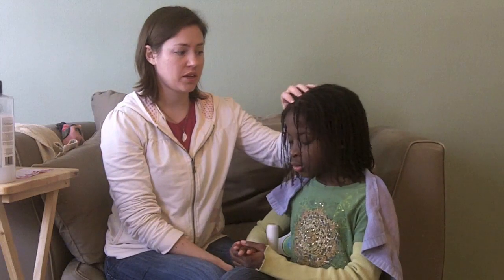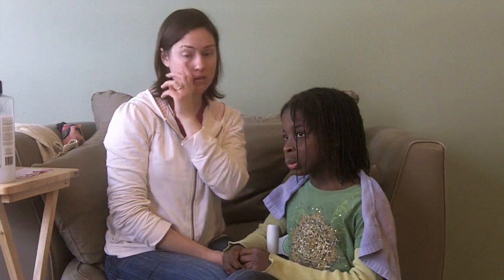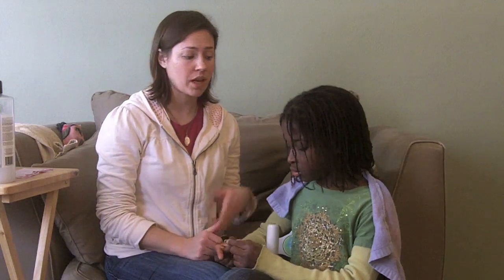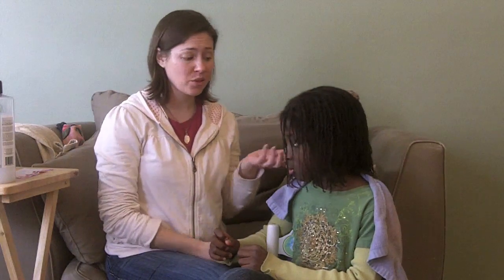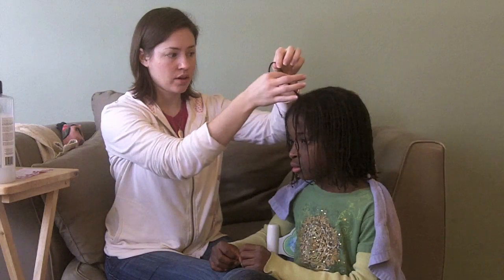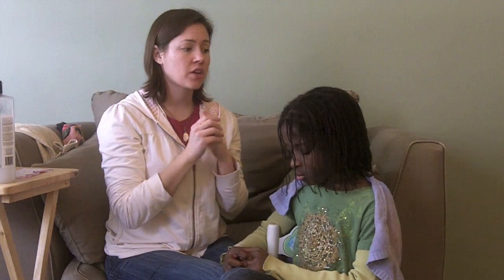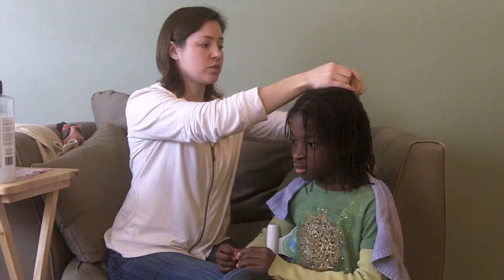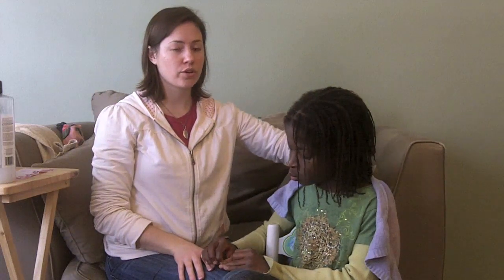Braid Locs Segment 1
- Check out my blog for other natural hair care tips and style ideas!  This is the first in a series of videos about B's locs.  In this segment I talk about why we chose to put locs in B's hair, what type of locs we chose, why we like them, etc. For information on our routine, products and how to tighten them look for segment 2.  For pictures of different styles we have been able to do with the locs look for segment 3.